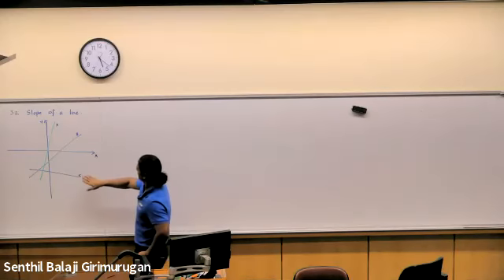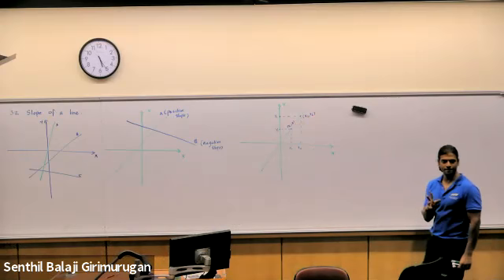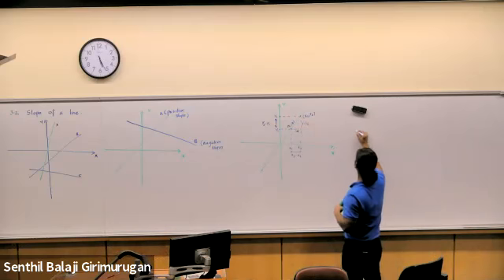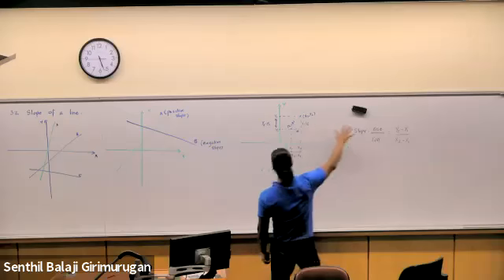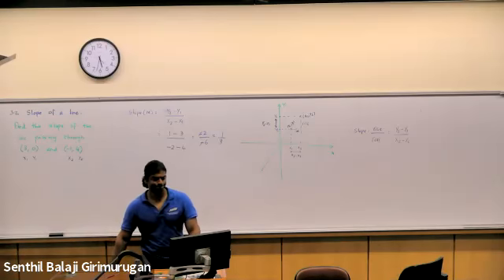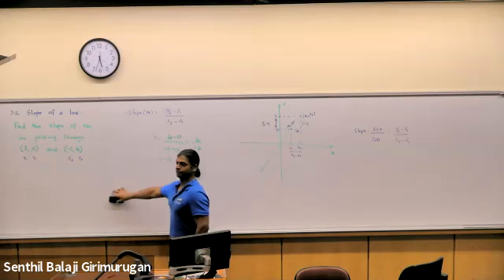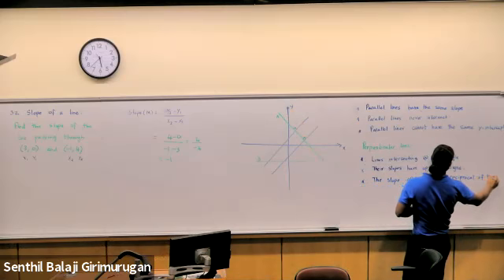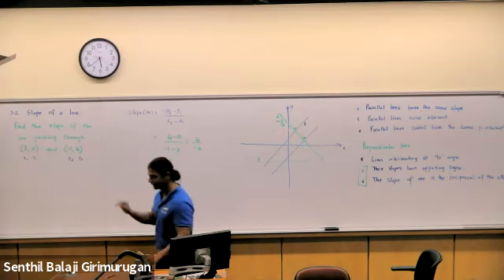Slope of Line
Slope of a line explained with examples.